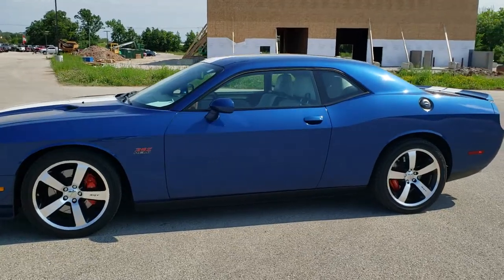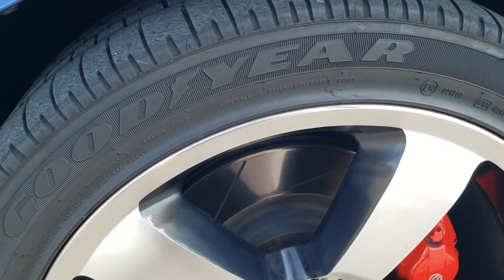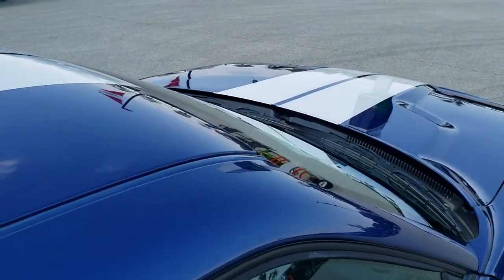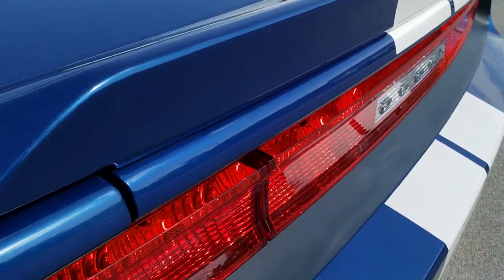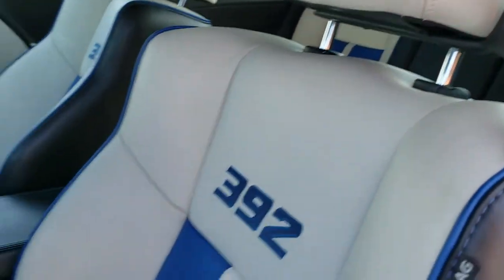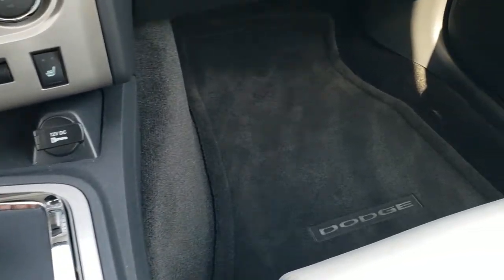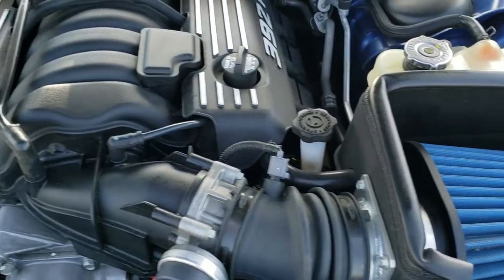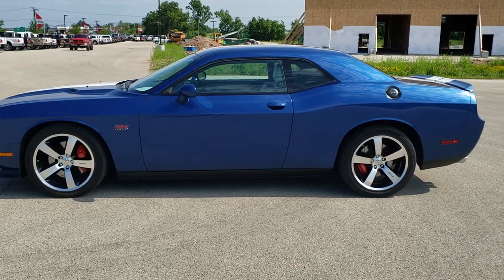2011 DODGE CHALLENGER SRT8 392 HEMI INAUGUARAL EDITION #926 WALK AROUND REVIEW SOLD! SUMMITAUTO.com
This 2011 DODGE CHALLENGER 392 SRT8 HEMI INAUGURAL EDITION #926 OF 1,100 IN DEEPWATER BLUE is the vehicle we did walk around review of today.

Thank you for checking out this video of this 2011 DODGE CHALLENGER 392 SRT8 HEMI INAUGURAL EDITION #926 OF 1,100 IN DEEPWATER BLUE

STOCK: 10765
PRICE: $30,999
MILES: 10,610
MAKE: DODGE
MODEL: CHALLENGER
VIN: 2B3CJ7DJ9BH506383
LOCATION: FOND DU LAC OSHKOSH WISCONSIN, 54937 TRUCKS ON 41

CLEAN TITLE HISTORY! 6.4 Liter V8 Engine, 470 Horsepower, Two Door Coupe, SRT8 392 Package SRT-8, Innaugural Edition #926 of 1100 made, Option Group II, Automatic Transmission Center Console Shifter, Rear Wheel Drive RWD 4x2 Two Wheel Drive, Factory GPS Navigation System, Borla Dual Rear Exhaust, Power Driver's Seat, Dual Heated Seats, Non Smoker, Black Ebony, Blue and Gray Leather Seats, Bucket Seats, Heated Power Mirrors, Electronic Stability Control Traction Control ESC, Goodyear Eagle F1 245/45 ZR20 Tires, 20 Inch Rims Premium Wheels, Painted and Polished Aluminum Rims Premium Wheels, Four Wheel Disc Brembo Brakes, Decklid Spoiler, Fog Lights, HID High Intensity Discharge Headlights, Chrome Tipped Exhaust, Cowl Induction Sport Hood, AM / FM Radio Tuner, Sirius/XM Satellite Radio Capabilities Sirius / XM, CD Player, U Connect Hands Free Bluetooth Hands-Free Phone System Blue Tooth, Auxiliary MP3 Jack Portable Audio Connection, Kicker Factory Subwoofer, USB Jack Portable Audio Connection, 28 GB Hard Drive MyGig, Enter-N-Go System Keyless Entry System, Keyless Entry with Factory Remote Start, Push Button Start, Rear Window Defroster, Driver and Passenger Front Air Bags, L.A.T.C.H. Child Safety System, Side Curtain Air Bags SRS Safety Restraint System, Multi-Function Steering Wheel Controls, Homelink System with Three Programmable Buttons for Garage Doors, Lighting Systems & Security Systems, Compass, Outside Temperature Display and Mileage Display, Fold Down Rear Seats, Factory Floormats, Air Conditioning AC, Cruise Control, Power Locks, Power Windows, Automatic Headlights Autolamp, Tilt/Telescope Steering Wheel, Deep Water Blue Pearl with White Stripes, CLEAN AUTOCHECK! Very very clean inside and out! This is one of the sharpest 2011 Dodge Challenger SRT8 Inaugural Edition cars we have ever had on our lot! Make your move before this super clean ride is gone!

STOCK: 10765
PRICE: $30,999
MILES: 10,610
MAKE: DODGE
MODEL: CHALLENGER
VIN: 2B3CJ7DJ9BH506383